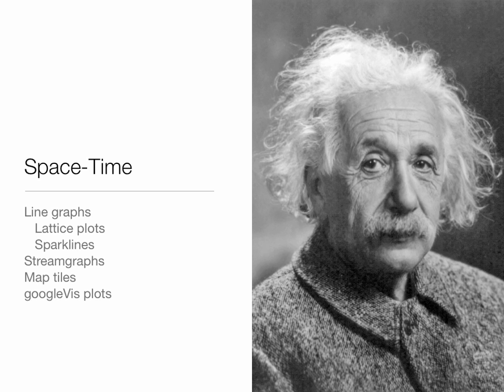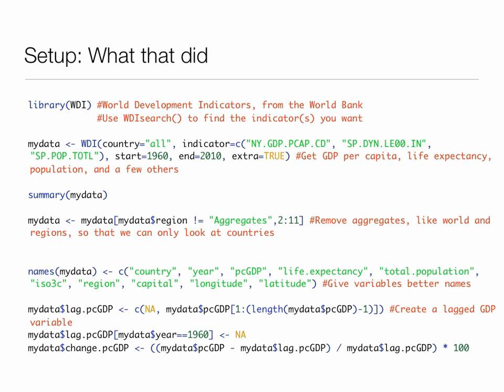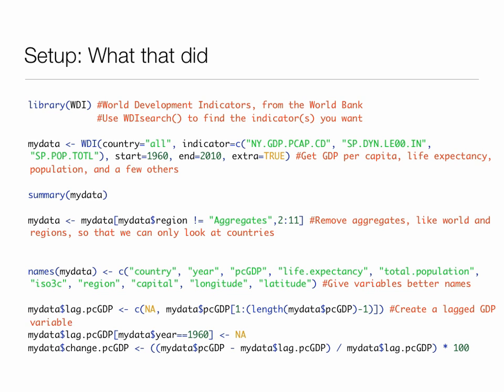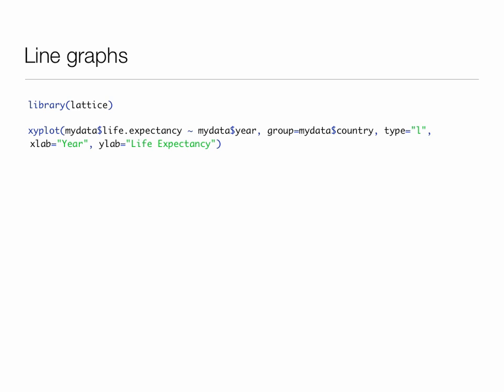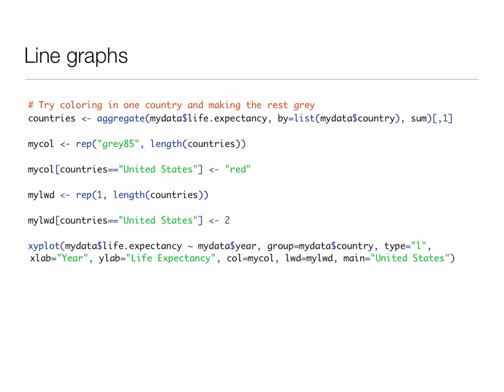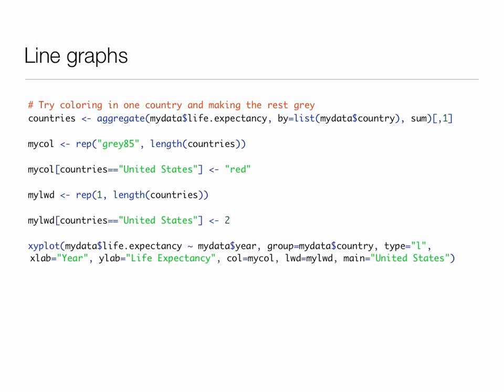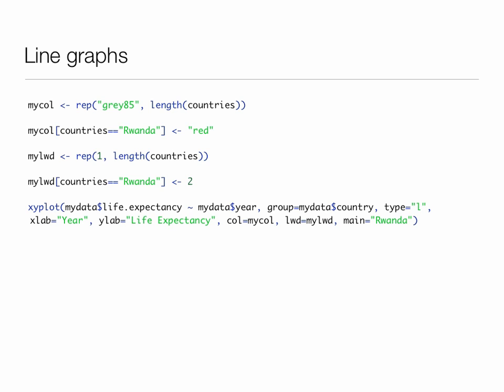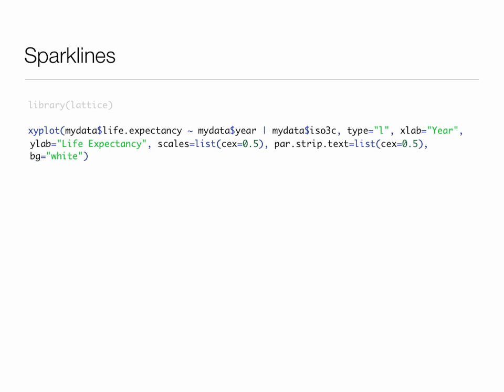Lecture 16a Space and Time, Part I